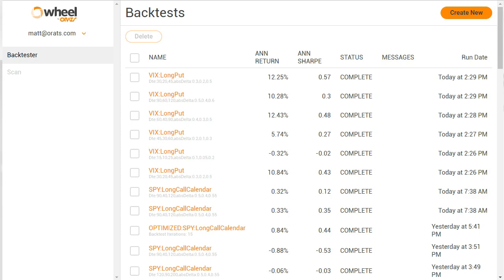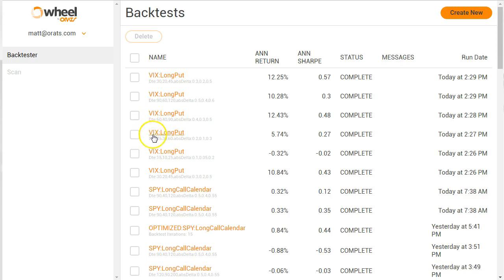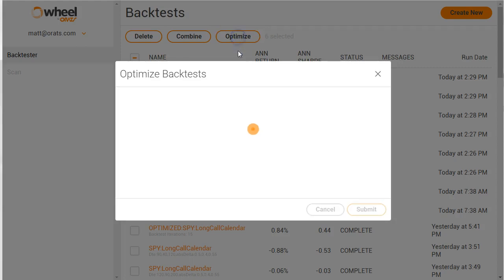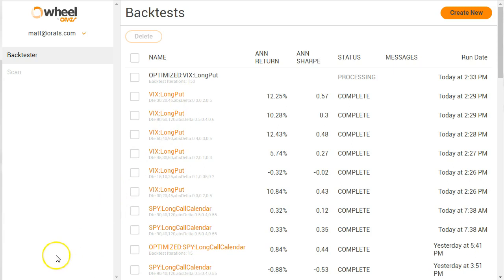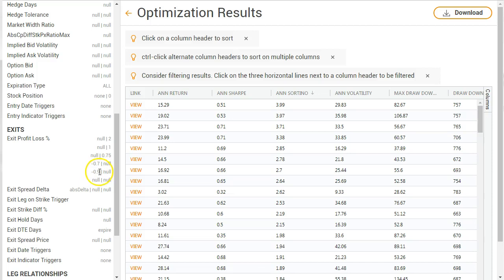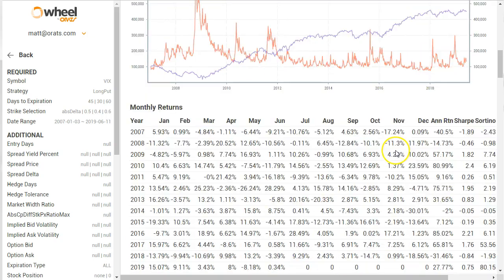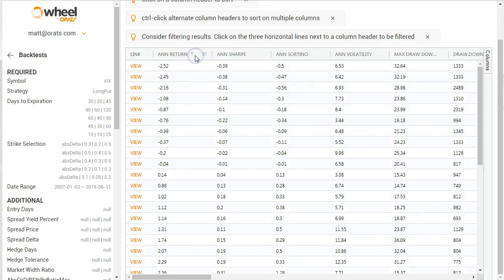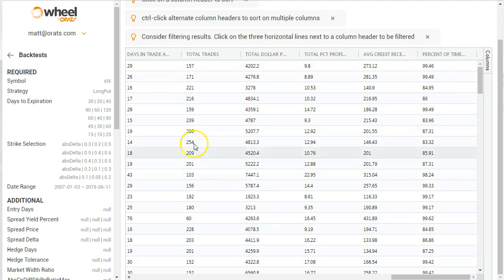Optimizer Options Backtester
The Optimizer can set up 10s, 100s or 1000s of backtests quickly, run them fast, and get the backtests back in a table that is sortable and filterable.

Here’s how it works:
* Run multiple backtests of the same strategy with some different inputs, ie short put spread and various days to expiration, deltas and exit parameters.
* Click on the check boxes next to the names of the backtests you want to optimize.
* Click the Optimize button